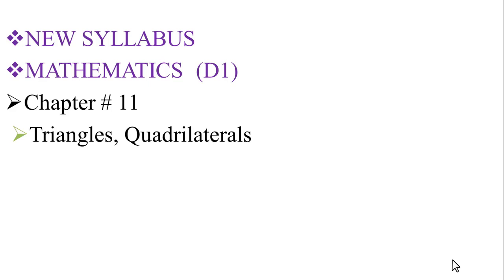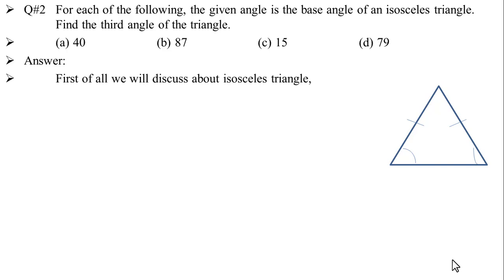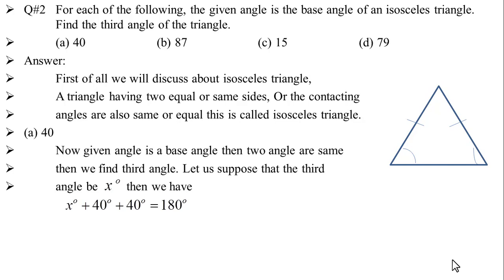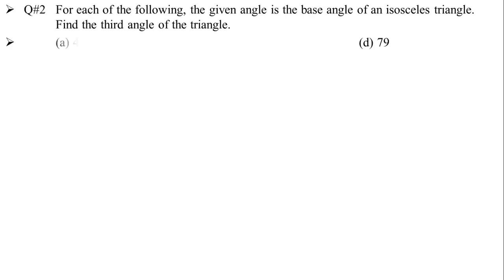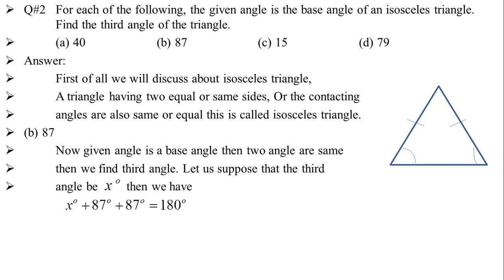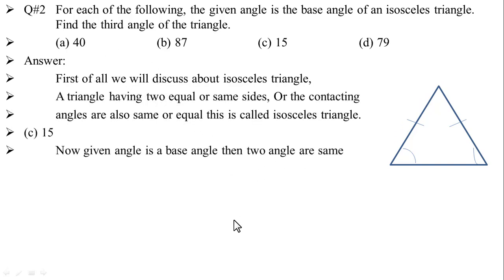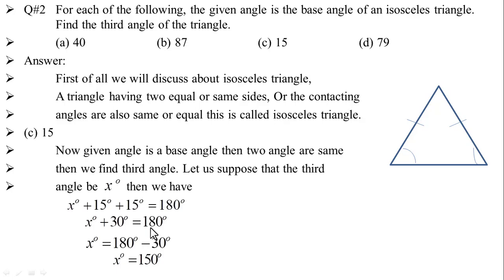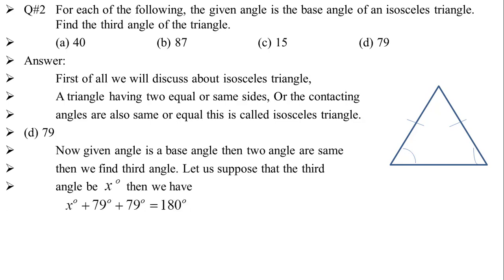Ex 11A Q2 (a,b,c,d) Chapter 11 Triangles, Quadrilaterals and polygons D1 O level maths.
Assalam O Alikum! In this Video I Am Gonna Tell You How you can Solve Exercise 11A Question 2 Oxford Mathematics Ex 11A ||Q2, 3(a,b,c,d)||Chapter 11 Triangles, Quadrilaterals and polygons D1 O level maths.

In this online lecture, Muhammad Azam Aslam Ex 11A Q2 (a,b,c,d)Chapter 11 Triangles, Quadrilaterals and polygons NSM1 D1 O level maths.

In this topic being discussed the following points:
1. What is meant by Triangle.
2. Isosceles triangle.
3. Define and solve

punjab text book board/Sindh text book board/KPK text book board/ Oxford Book's/ D1-D4 Book's lecture is conducted in Urdu/hindi/English. This lecture for Ex 11A Q2 (a,b,c,d) Chapter 11 Triangles, Quadrilaterals and polygons ||NSM1 D1 O level maths.